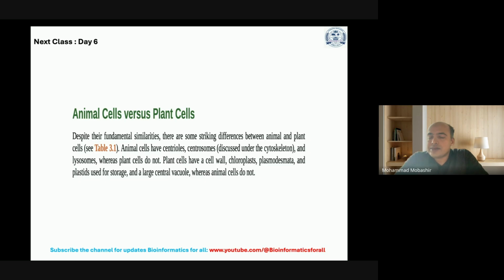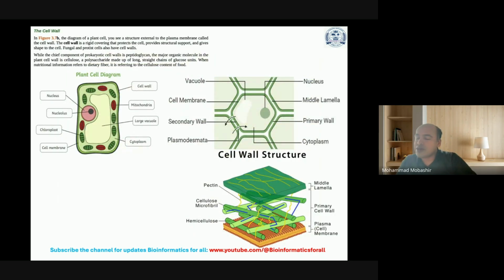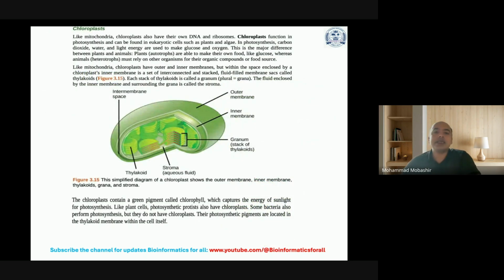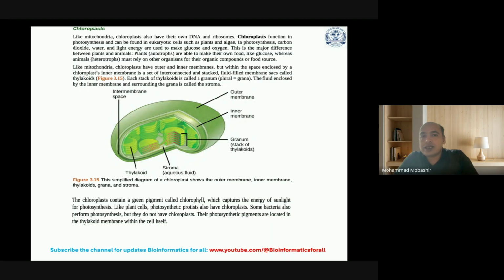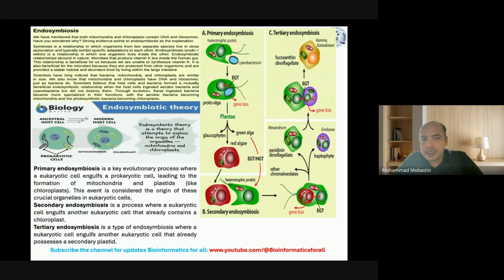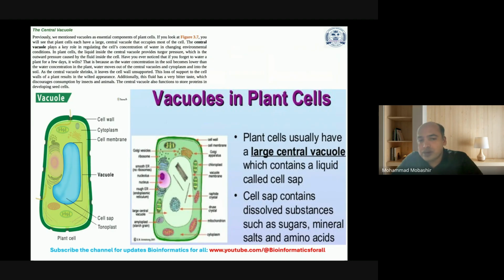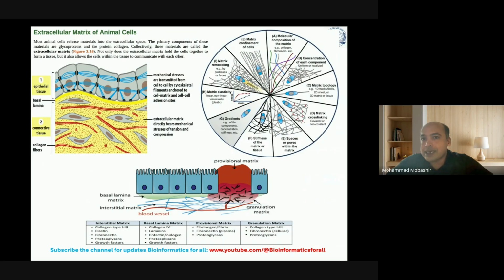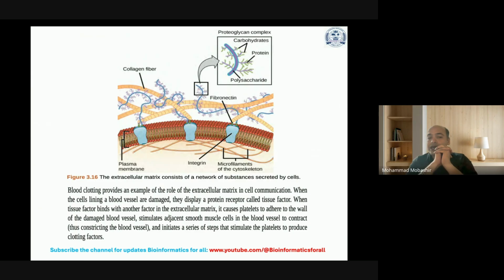Biology Class Day 6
Mohammad Mobashir explained the differences between plant and animal cells, noting the unique components of each and the composition of the plant cell wall. They further discussed photosynthesis and the structure of chloroplasts, as well as the endosymbiosis theory explaining the origin of organelles. Mohammad Mobashir concluded by highlighting the central vacuole's role in plant cells and the functions of the extracellular matrix in animal cells, emphasizing its relevance to cancer cell biology and blood clotting.
Plant and Animal Cell Differences Mohammad Mobashir explained the fundamental differences between plant and animal cells, noting that animal cells possess centrioles, centrosomes, and lysosomes, which are absent in plant cells. Conversely, plant cells feature a cell wall, chloroplasts, plasmodesmata, plastids, and a large central vacuole, which are not present in animal cells (00:00:00). They further elaborated on the composition of the cell wall, highlighting its primary and secondary layers and the middle lamella, and its components such as pectin and cellulose (00:04:27).
Photosynthesis and Chloroplasts Mohammad Mobashir discussed the process of photosynthesis, emphasizing that plants, unlike animals, can produce their own food (glucose) using carbon dioxide, water, and light energy (00:06:22). They explained that chloroplasts, which are vital organelles for photosynthesis, contain chlorophyll, a green pigment that captures sunlight (00:07:58). Mohammad Mobashir also detailed the structure of chloroplasts, including their outer and inner membranes, thylakoids, grana, and stroma (00:06:22).
Endosymbiosis Theory Mohammad Mobashir introduced the endosymbiosis theory, which explains the origin of organelles like mitochondria and chloroplasts (00:07:58). They described primary endosymbiosis as the engulfment of a prokaryotic cell by a eukaryotic cell, leading to the formation of mitochondria and plastids. Secondary endosymbiosis involves a eukaryotic cell engulfing another eukaryotic cell that already contains a chloroplast, and tertiary endosymbiosis is when a eukaryotic cell engulfs another eukaryotic cell possessing a secondary plastid (00:09:59).
Central Vacuole and Extracellular Matrix Mohammad Mobashir highlighted the central vacuole in plant cells, explaining its role in storing cell sap containing sugars, minerals, salts, and amino acids, and its importance in regulating water concentration in changing environmental conditions (00:11:43). They then transitioned to discussing the extracellular matrix (ECM) in animal cells, which is composed of glycoproteins and collagen protein and functions in holding cells together, enabling cellular communication, and maintaining cell shape and position (00:13:25). Mohammad Mobashir also noted the significance of ECM in understanding cancer cell biology and its role in processes like blood clotting.